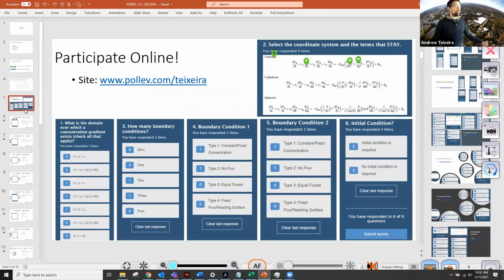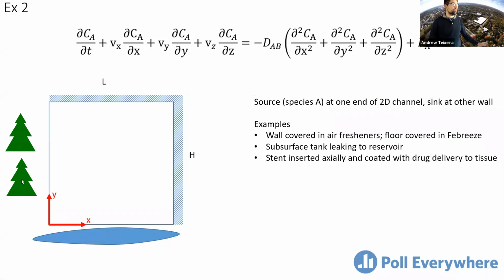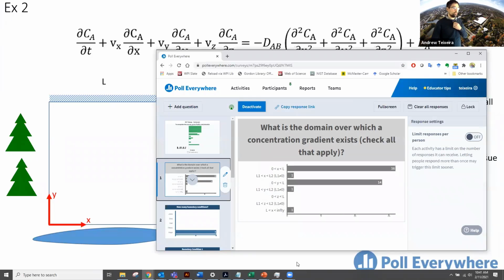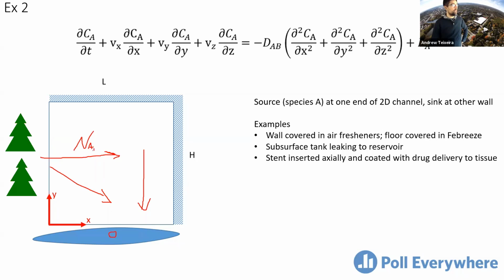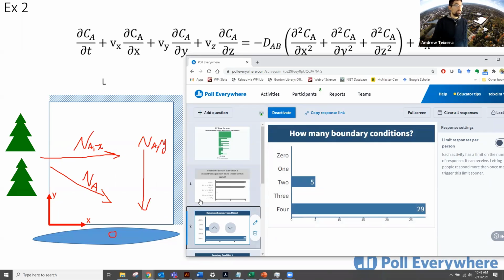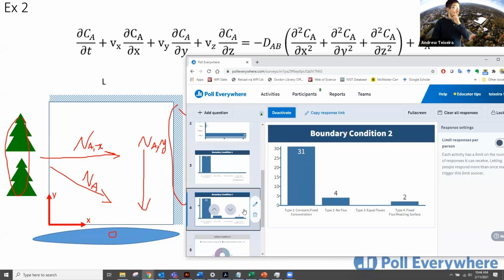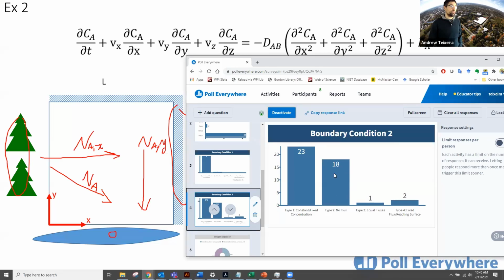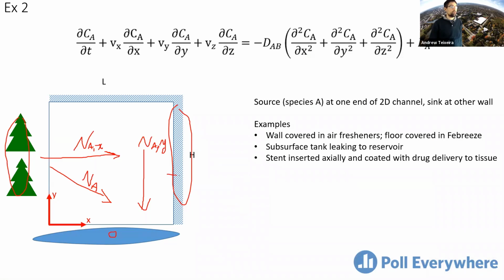PollEv example: governing mass balance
An example using polleverywhere to setup a boundary value problem for WPI ES3002 Mass Transfer